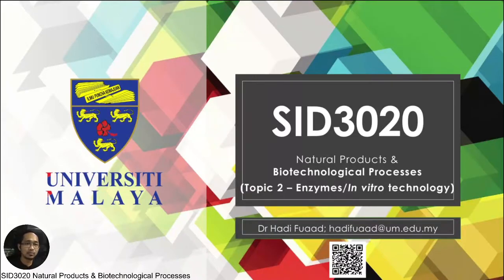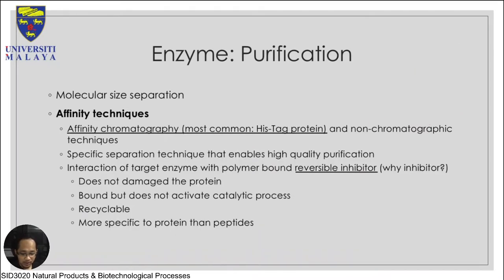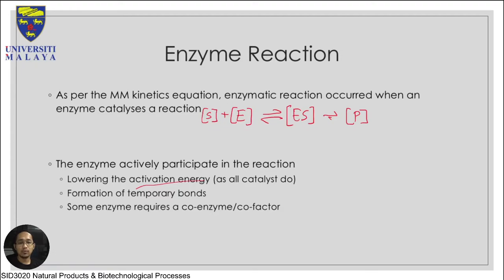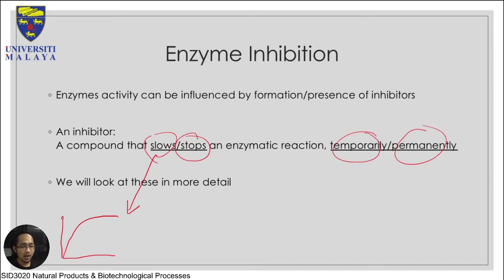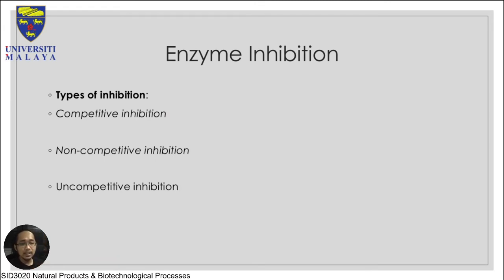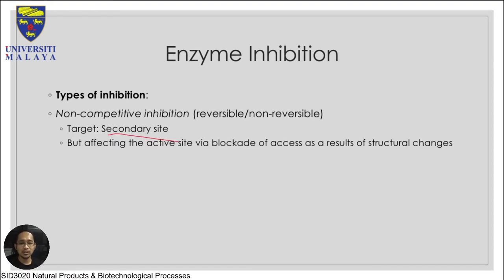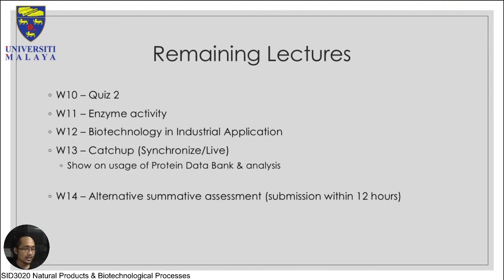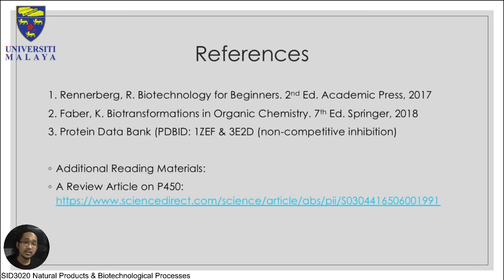Universiti Malaya (SID3020) Lecture 8 - Enzyme Reaction and Inhibition